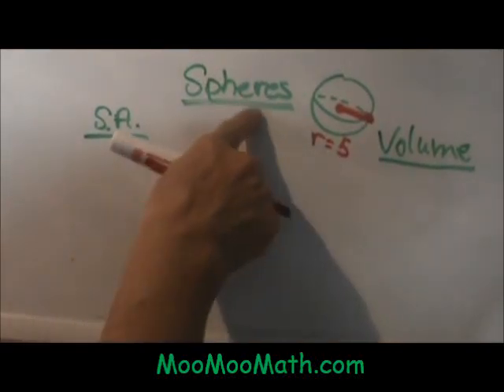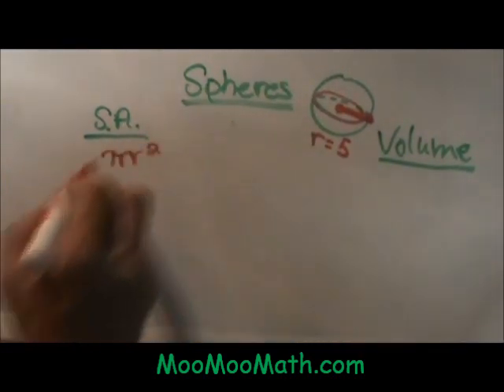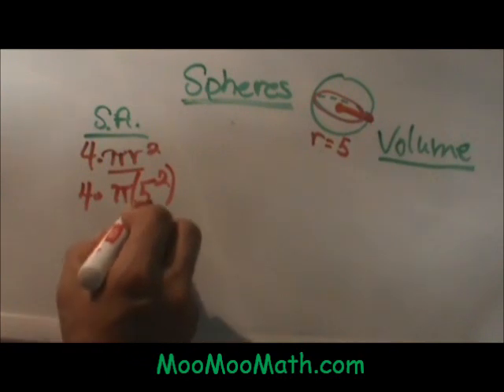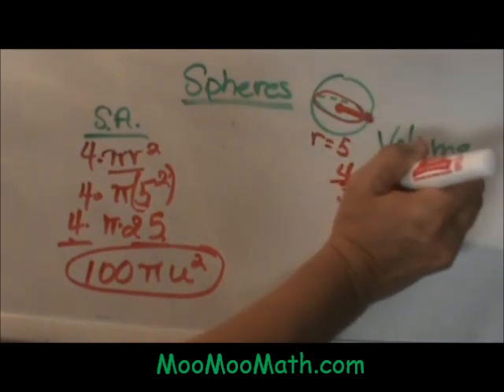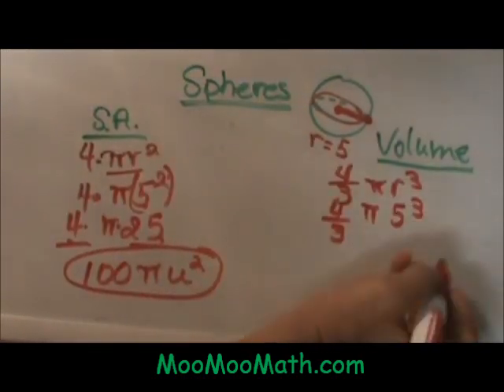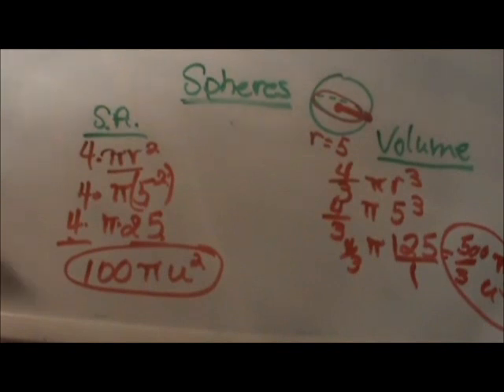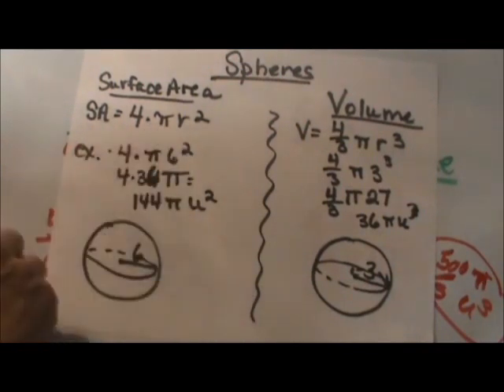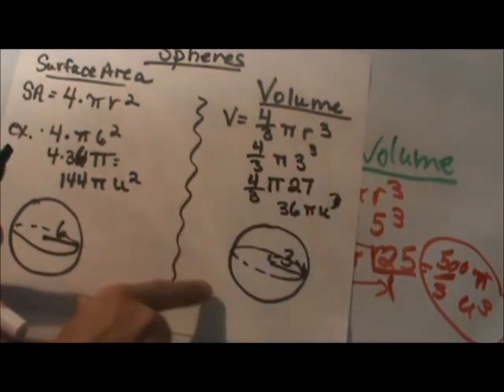Surface Area and Volume of a Sphere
Learn how to find the surface area and volume of sphere. The surface area of a sphere is the total area of the curved surface. The volume of a sphere is the amount of space enclosed by the sphere.

Common Core Standard G.GMD.3